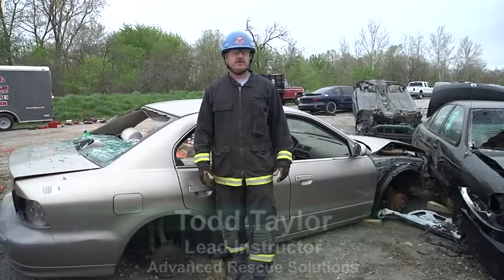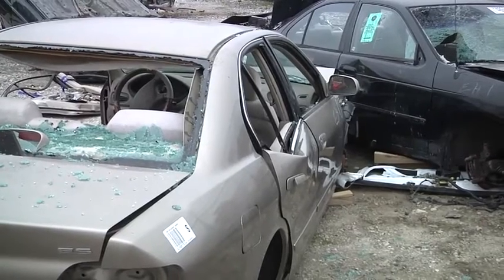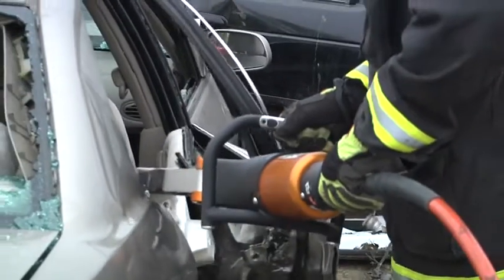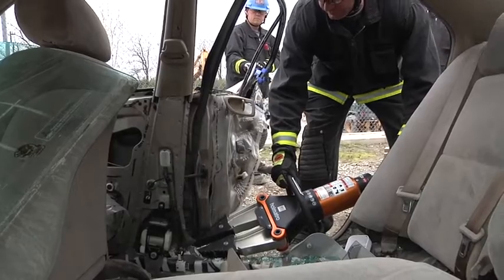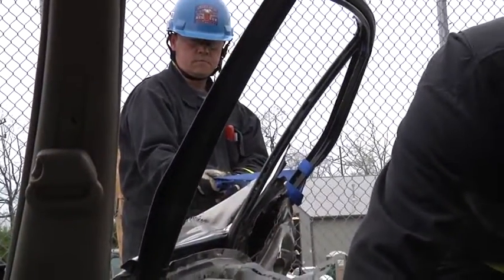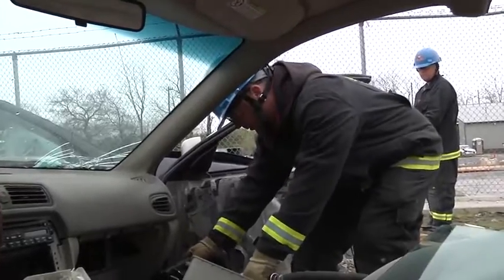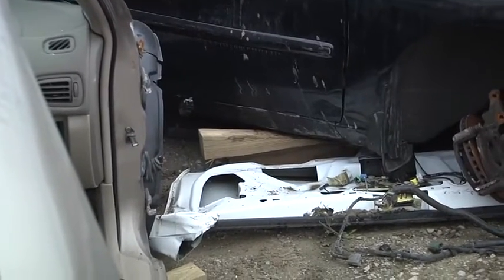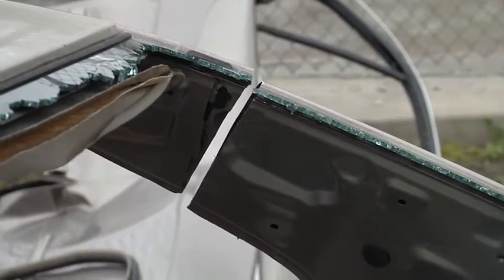Extrication Tips and Tricks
Training Minutes: Todd Taylor and company share tips and tricks to save time over the total rescue incident. They review the peel and peek method, webbing use for total side removal, and more.